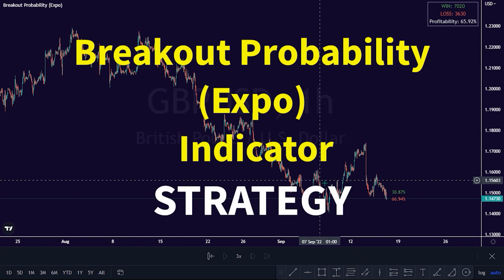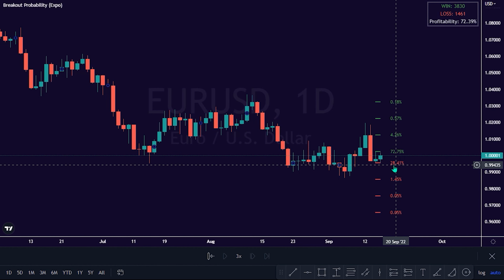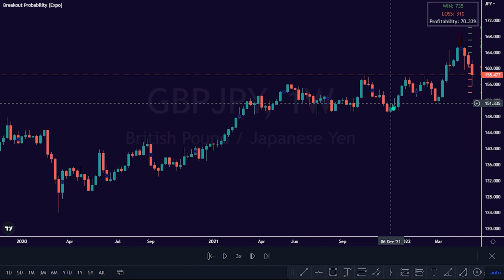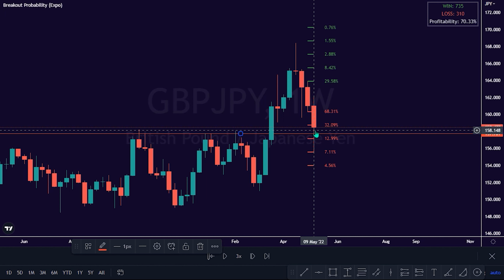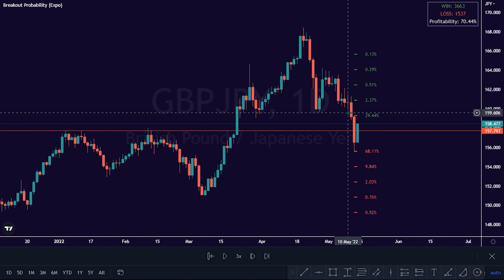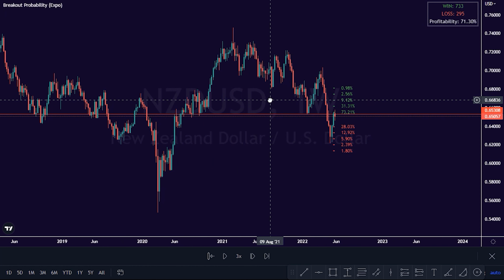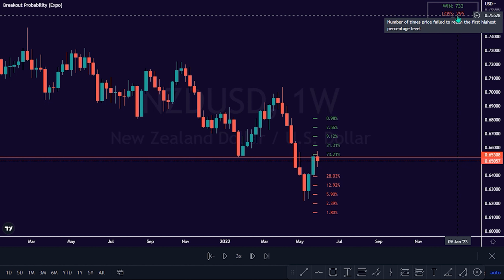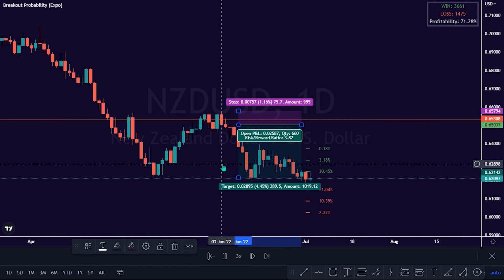Backdate Testing Breakout Probability Expo Indicator Strategy in Tradingview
FXDailyReport.com - Backdate Testing Breakout Probability Expo Indicator Strategy in Tradingview